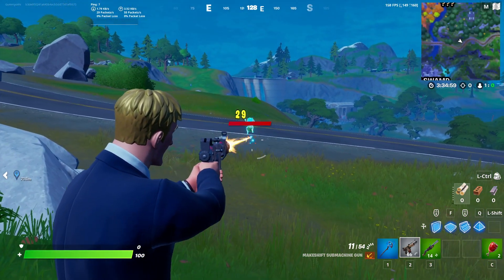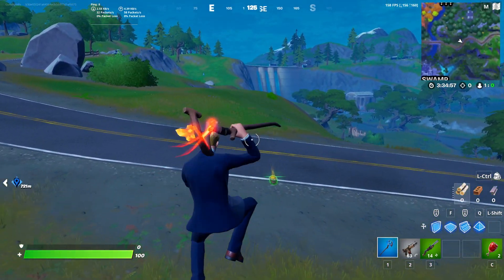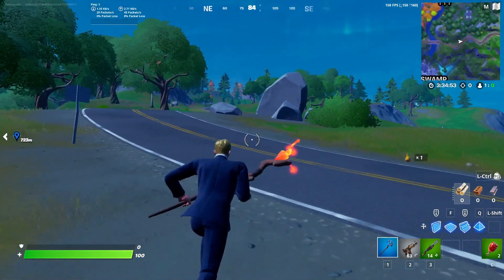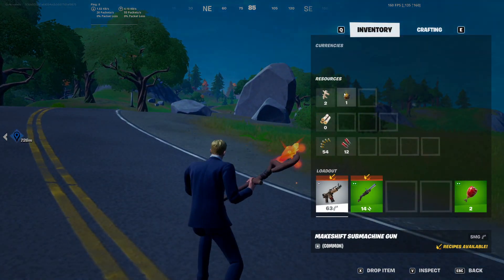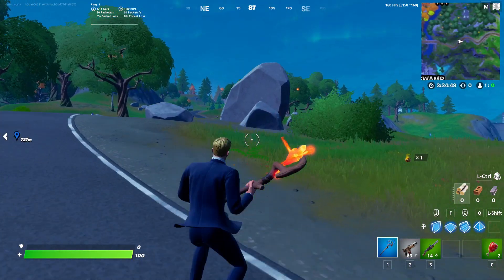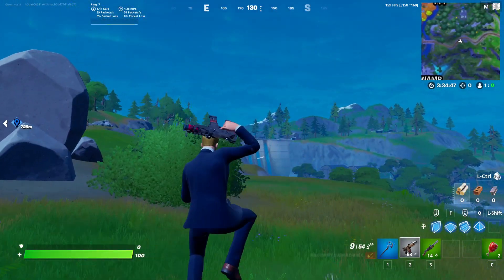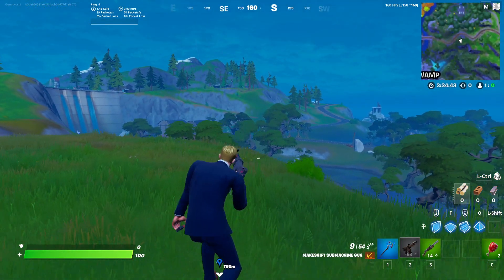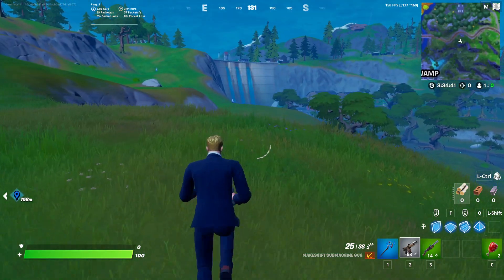NEW Frogs in Fortnite! | How to Get a Stink Sac for Crafting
Today in Season 6 Fortnite has added a ton of new animals, but one of the coolest ones (in my opinion) is the frog! This guy just kinda vibes around the map in swampy areas, and will drop a stink sack for crafting!